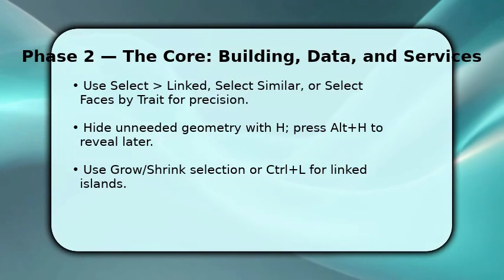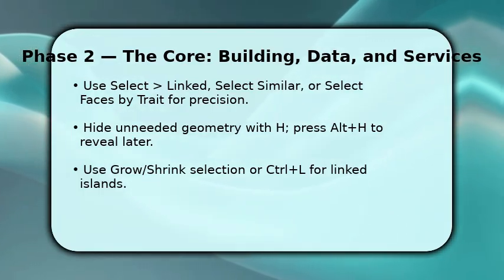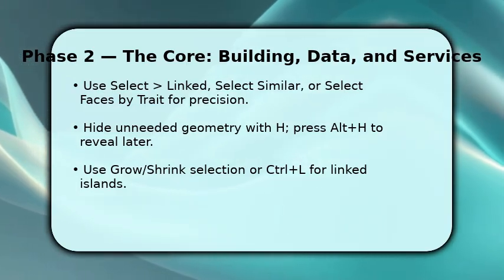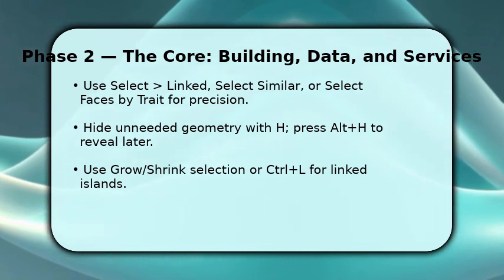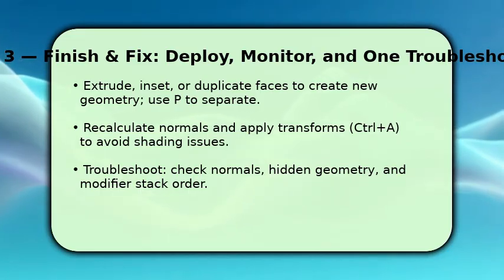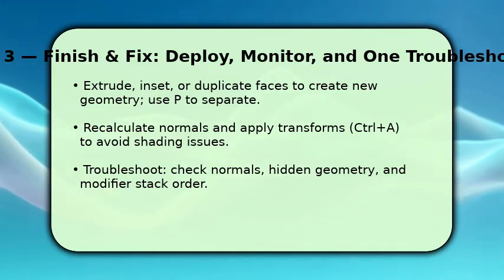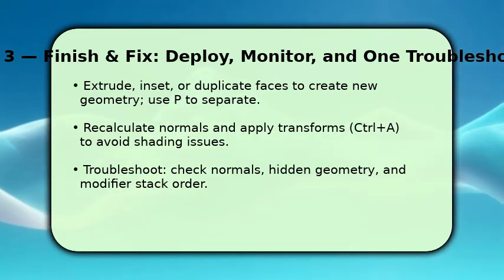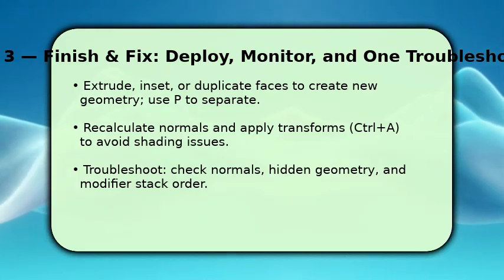How to Get Mesh Face (easy Method)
How to Get Mesh Face (easy Method) | 🔒 Surfshark VPN Deal — Stay private and secure. $1.99/mo + 3 Months Free ▸

Learn the straightforward method to extract mesh faces in your projects. This tutorial guides you through each step, ensuring a smooth and efficient process for artists and modelers alike.

how to get mesh face, extract mesh face, tutorial on getting mesh face, mesh extraction guide, 3D modelling technique, face selection in models, easy method of extracting faces, model manipulation tutorial, learn about meshes, step-by-step process